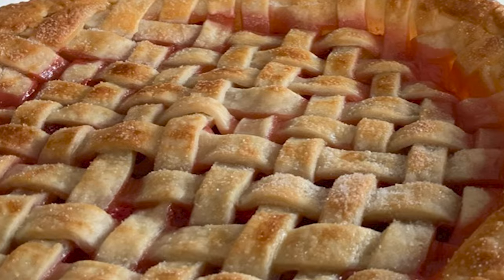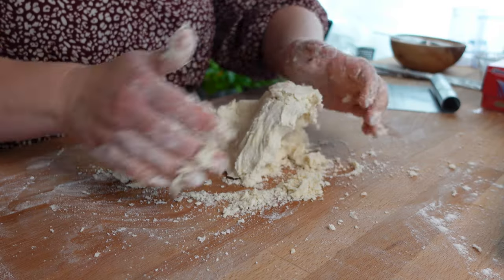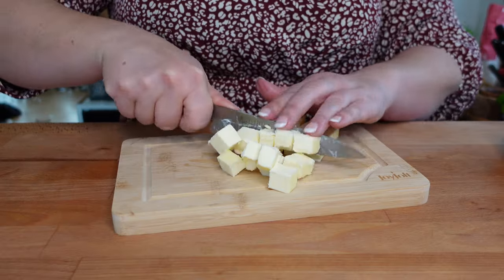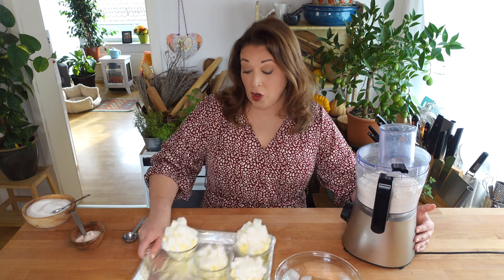The Best Pie Crust in 2 Ways MASTERCLASS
Get the pie crust my students have raved about for going on two decades!

In this masterclass, I'll show you how to make my BEST pastry for pies in two ways:
1) My food processor method - which is excellent for churning out large amounts of pastry in a short amount of time.
AND
2) My by-hand method which is the most historic method and superior to the food-processor method in flakiness and deliciousness.

Each is wonderful and very versatile.  I'll also show you how to properly roll out a pie crust, transfer it to the pie dish and even "blind bake" it.

If you see a product I'm using and would like to learn more about it, scroll down for links.

Chapters:

0:00 - A walk in Germany
0:32 - title sequence
0:46 - intro/overview
2:44 - food processor method
8:27 - by hand method
15:46 - cleaning your surface
15:26 - rolling our your pastry
21:34 - blind baking your pie shell
25:15 - conclusion and thank you

Music fully licensed through PremiumBeat.com
Credits:
 - Title Theme: Bartok Romanian Dances by Blue Shift
 - As Softly Spoken by Big Score Audio
 - Twelfth Street Rag by Harpo Marks
 - Splendour by Symphonic Collective
 - Comfort by Quality Quest

Thank you, artists, for your amazing work!

These are the products I used in this video:

Pyrex Deep Dish Pie Pans:

Ceramic Baking Weights:

Pyrex 6-ounce Glass Ramekins - set of 8:

Pastry Scraper:

Cuisinart Food Processor:

Oak Rolling Pin:

Flat-Bottomed Mixing Bowls:

Stainless Steel Measuring Spoons:

Stainless Steel Measuring Cups:

Parchment Paper:

Olive Wood Prep Bowls:

Cooling Racks for Baking:

“Tenderflake” Canadian Baking Lard (preferred) :

“Snow Cap” Lard for Baking:

King Arthur All-Purpose Flour: